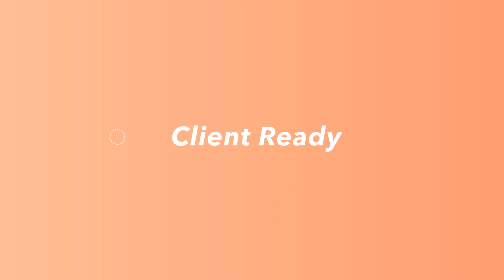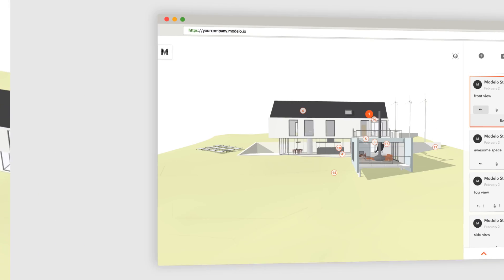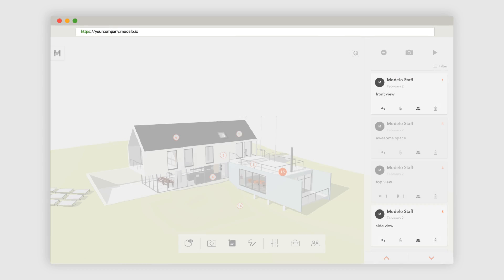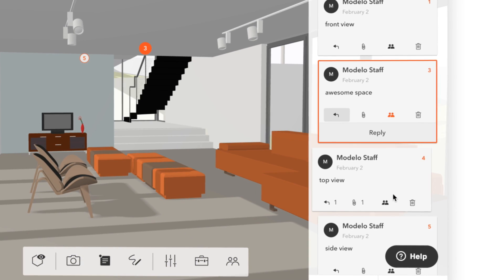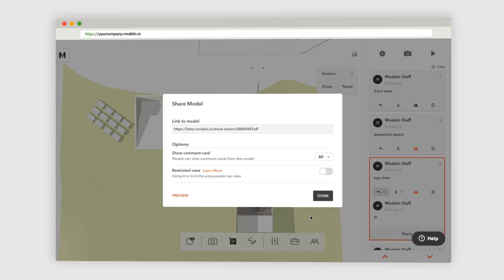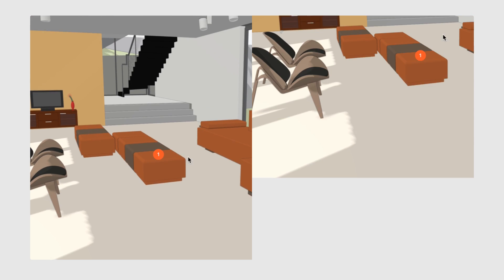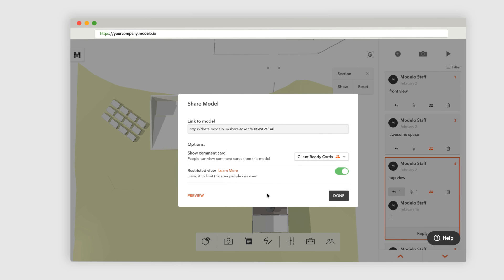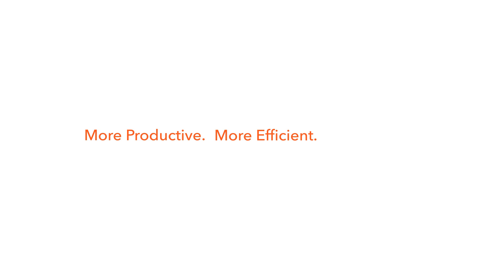Modelo 3D tutorial/ 3D Comments/ Client Ready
In this tutorial video we’ll show you how to share selected views of your 3D model with non-Modelo users.

To do this we’ll be using “Client-Ready” setting on the comment cards to ensure you are only sharing the parts of your model that are ready to be seen.

As you can see here we’ve got 10 or so 3D comments or views associated with this model.

Some of these are internal design notes for our colleagues, others are views with descriptive notes or titles we created just to show the client. Once you’ve created the views you want to share, click this icon so that it turns orange. This Comment is now set as “client-ready.”

So now what? To share the model outside of your organization click the Share icon in the toolbar, and then select “Share”

Then to make sure that you’re only sharing the client-ready cards - set this dropdown to “Client Ready Cards” and then switch this toggle to “on”.

This will limit the recipient of this link to only seeing the cards you  set and will lock their view so they cannot pan or zoom but can  only look around from a first person view. If you want to double check to make sure it works as expected, click preview and take a look for yourself.